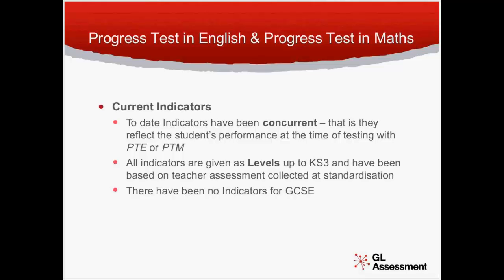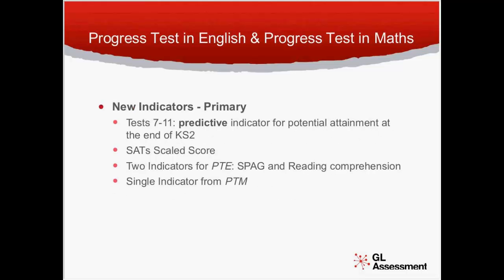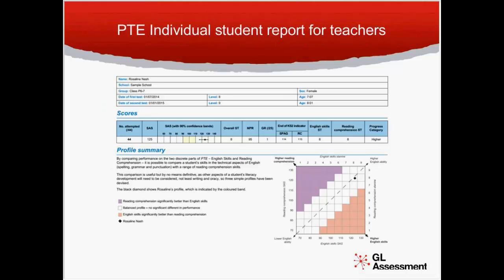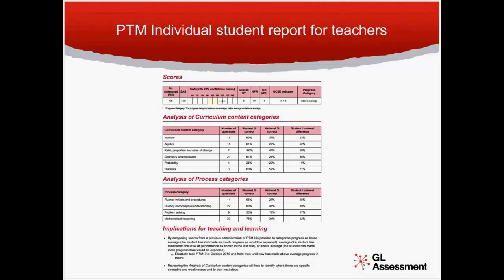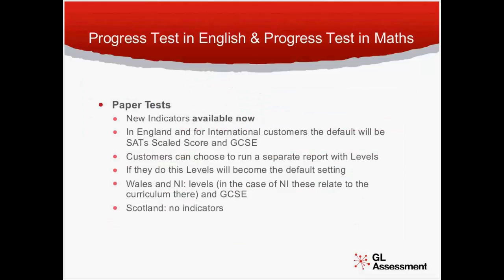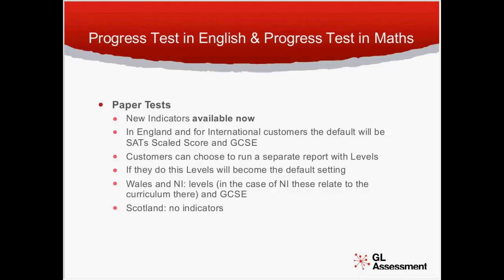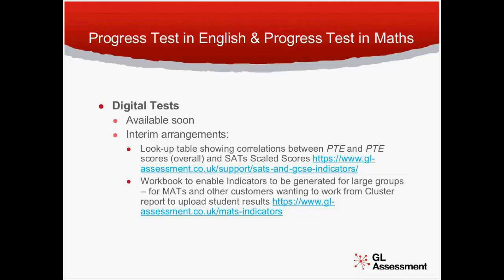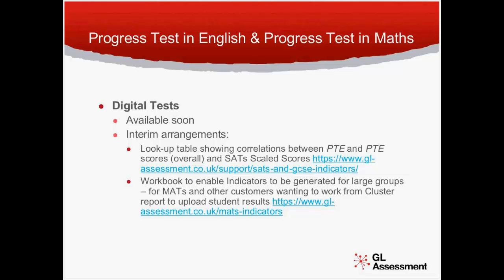GL Assessment's new SATs and GCSE indicators - webinar recording 1 March 2017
Find out about the new SATs and GCSE indicators that can be found in GL Assessment's new reports for Progress Test in English, Progress Test in Maths.